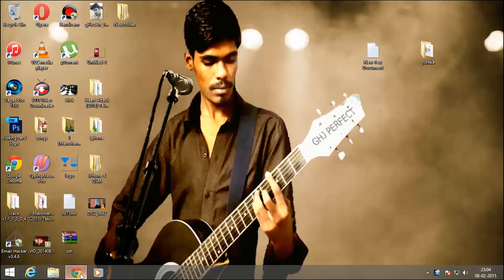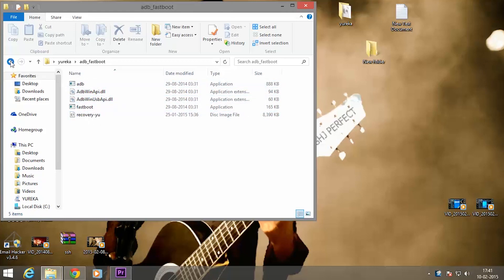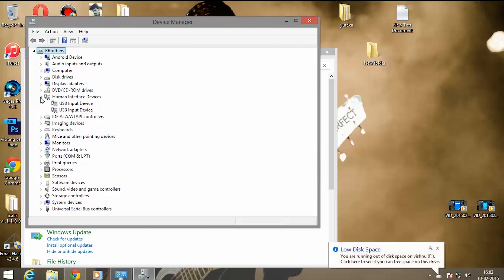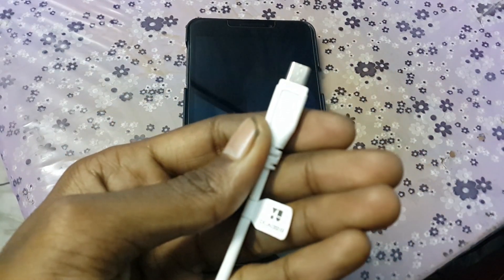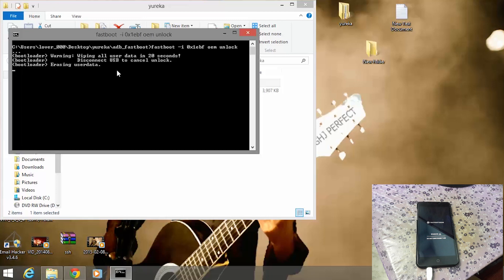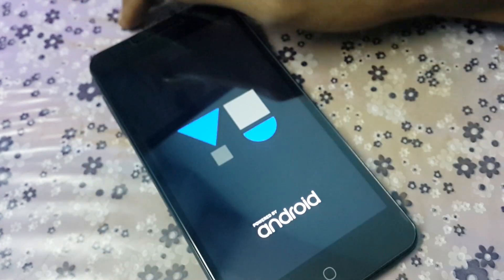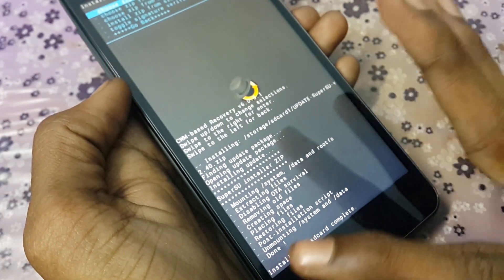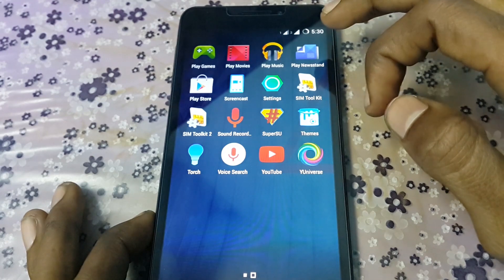YU Yureka Unlock Bootloader, Install CWM and Rooting - Tutorial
hello friends...i have specially made this video for those who are facing problem in command that is "waiting for device" and this is solved in this tutorial so stay tuned and if this tutorial is helpfull for you then please like and subscripe my channel.

Scrip Type in Command:

To Unlock Bootloader
fastboot -i 0x1ebf oem unlock

to flash recovery
fastboot -i 0x1ebf flash recovery recovery-yu.img

Check out This Cool Videos.